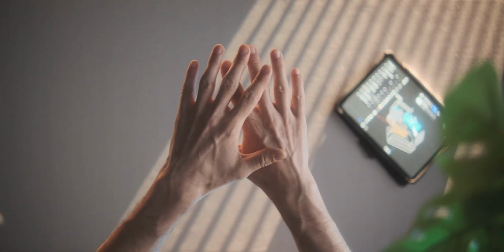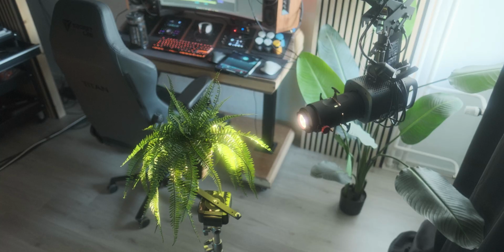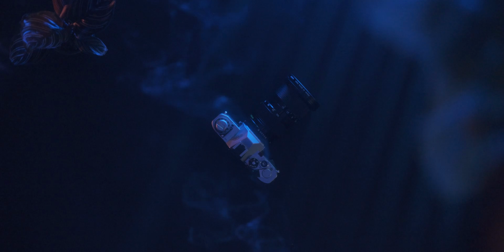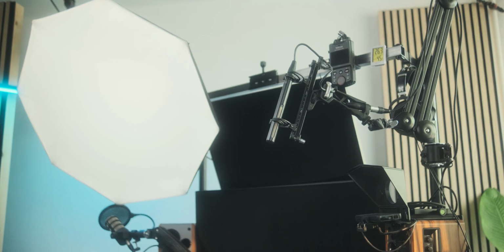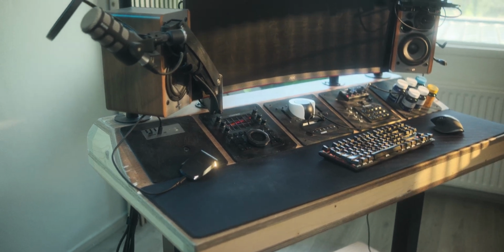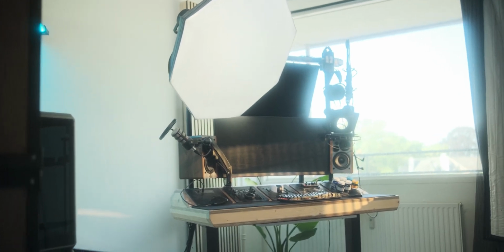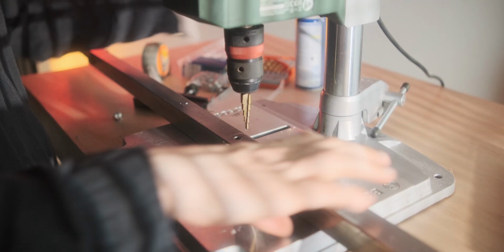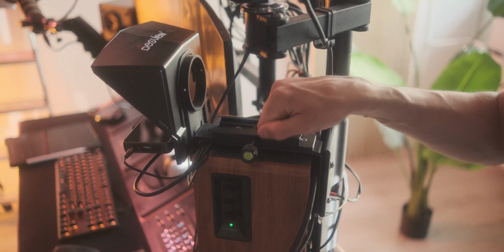How I Creatively Light My YouTube Videos: Amaran 300C + Spotlight SE & Godox TL120 Tube Lights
In this video, I break down my YouTube lighting setup, sharing tips on improving video quality and offering advice on how to make your content stand out with creative lighting techniques.

Timestamps:

00:00 - Introduction and Purpose of Video
00:27 - Discussing Current Setup and Potential Upgrades
00:54 - Difference Between YouTube and Commercial Lighting
01:15 - Talking Head Setup and Consistency in Quality
02:02 - Importance of Background Lighting and Viewer Expectations
02:27 - Motivated Lighting and Its Psychological Effects
03:11 - Overhead Shots and Enhancing Them
03:44 - Detailed Breakdown of Lighting Setup
05:14 - Overhead Rig and Viewer Engagement
06:17 - Using Lighting Techniques to Tell a Story
07:20 - Challenges with Underexposed Shots on YouTube
07:40 - Importance of Non-Sponsored Content
08:00 - Prototype Setup and Future Plans
08:58 - Adjustments for a More Personal Lighting Style
09:34 - Experimenting with Sunlight Effects
10:15 - Creating a Relaxing Atmosphere in Videos
11:15 - Continuous Learning and Improving Over Time
11:59 - Advice for Aspiring YouTubers
12:19 - Tube Lights as a Valuable Investment
13:11 - Conclusion and Final Thoughts